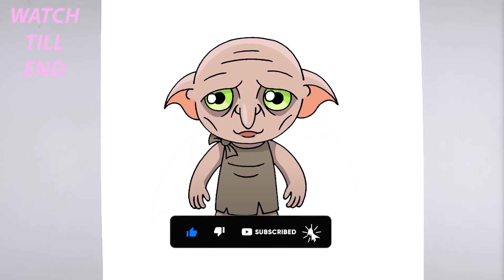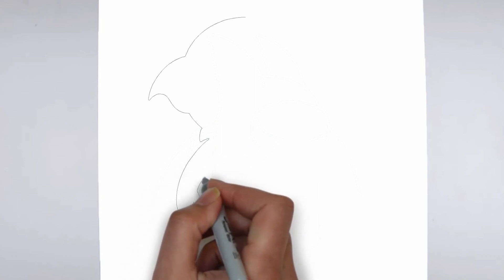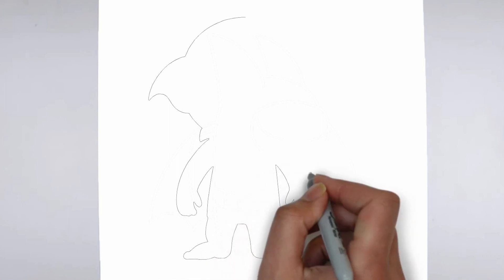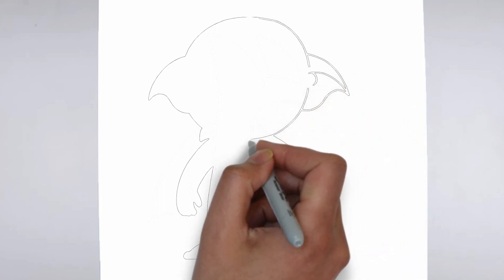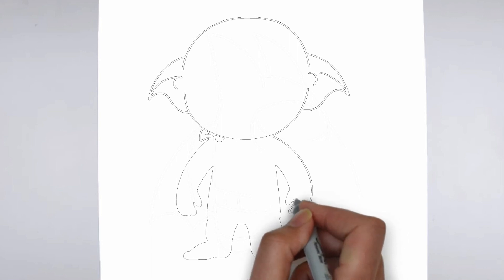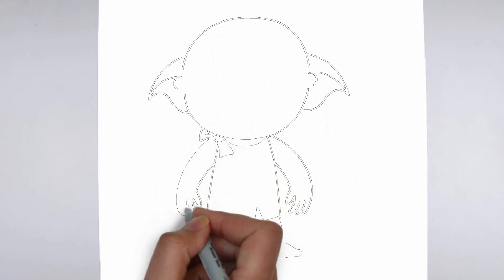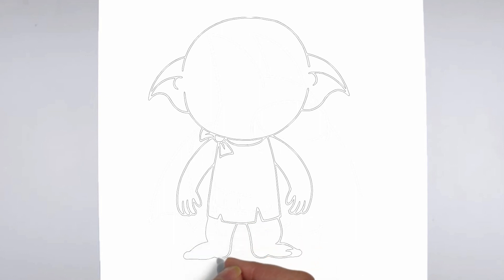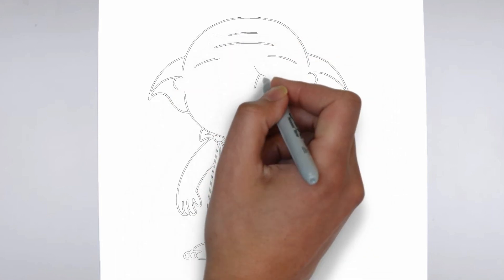How to Draw Dobby | Harry Potter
Learn how to draw Dobby.

Sketch Supplies:
2mm Mechanical Pencil with 2B lead

Drawing Supplies:
Sharpie Markers